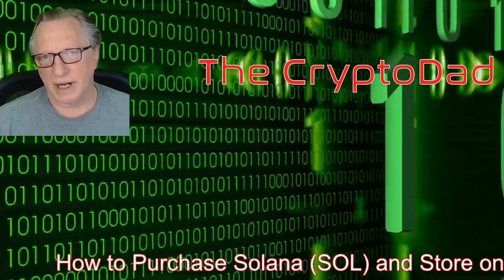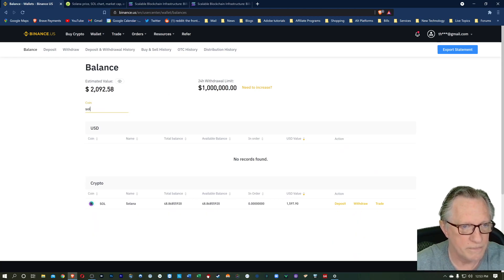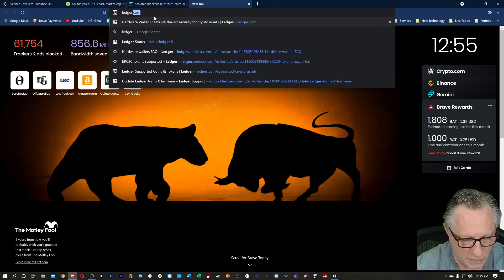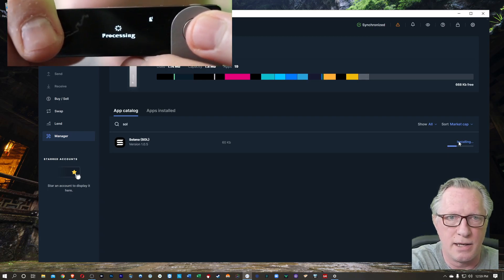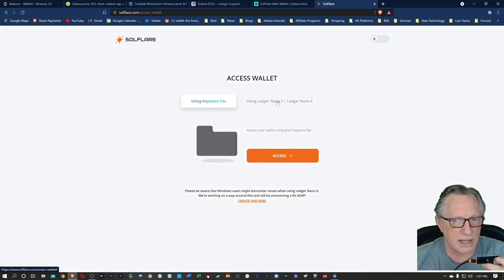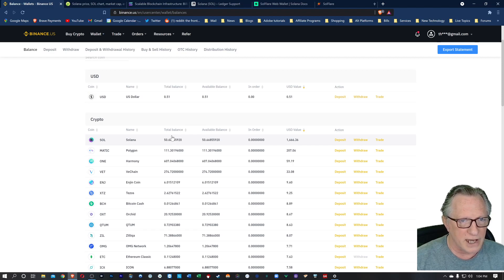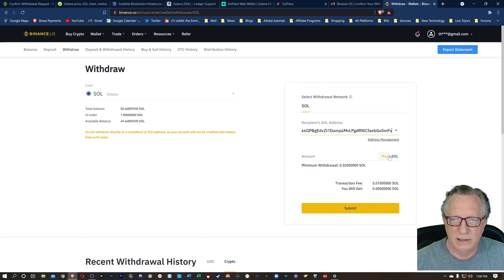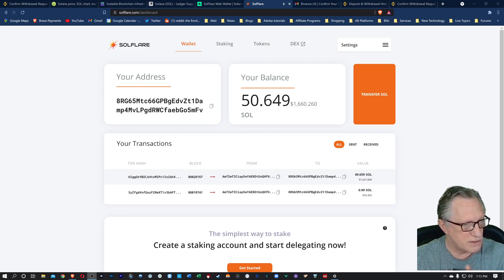How to Purchase Solana (SOL) and Store it in a Ledger Nano Based Hardware Wallet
3MssiN2oYf3fThvMUfVGziPdnkG1Bp7JQP
0xEB5DF9A76e24516c49fBaBb082906E87242Fb315
MVTh6FECgK17wRZ8Mi4gkRPpCM5j3xrCot
3CyFak27g5DernPEBttQ3fCS5uhTfu524G
rMvMUNxrgwvNnrZV4PFT56MZcY9rJiUh8M